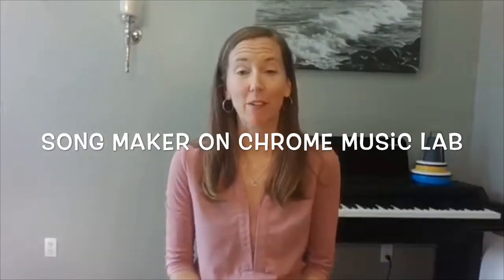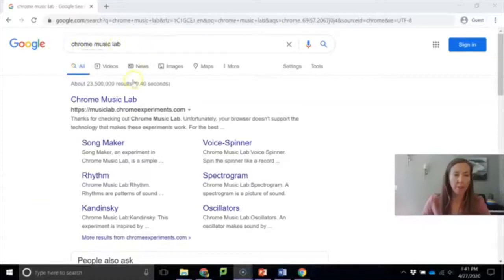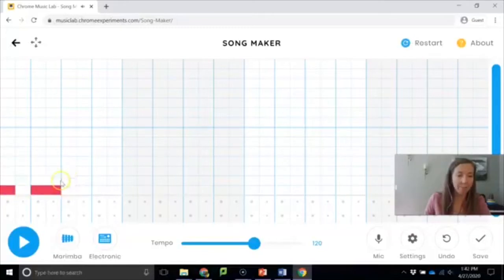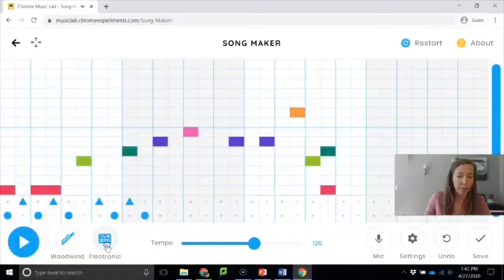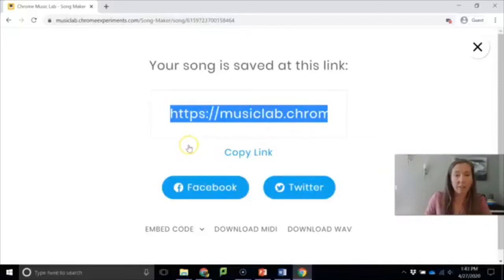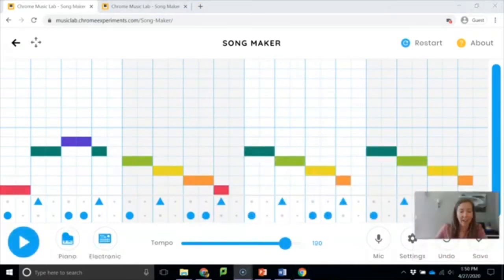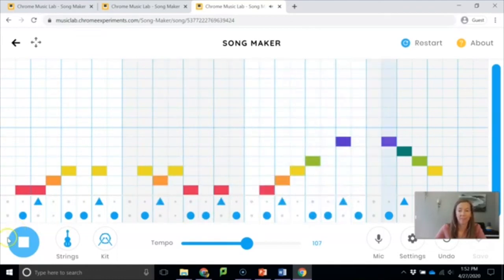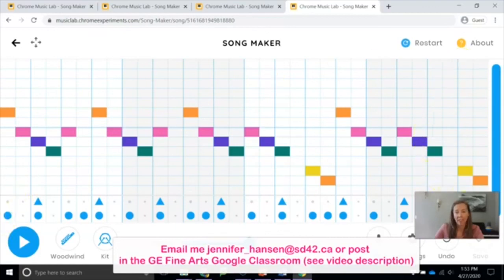Song Maker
This video is for Grade 3 and up. I will show you how to use "Song Maker" in the Chrome Music Lab. This is a fun website that allows you to create your own song. It's super easy to use and you can easily share your song with me.

Ms. Hansen's Songs
Feel free to mess around with them!